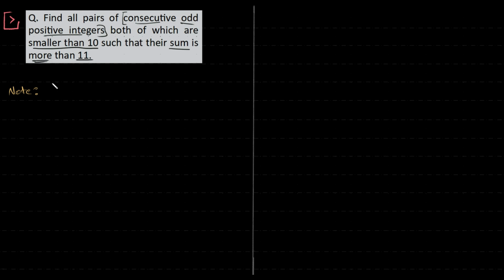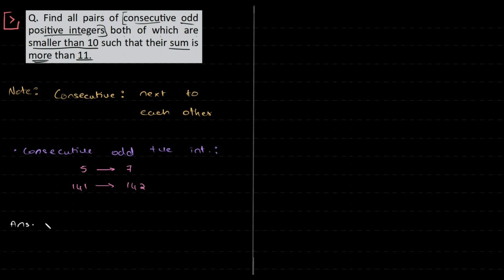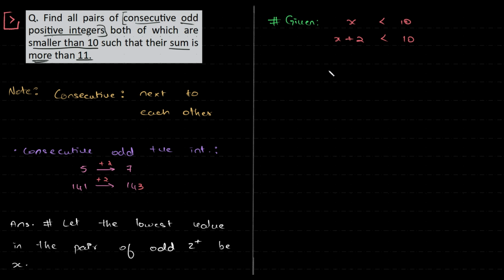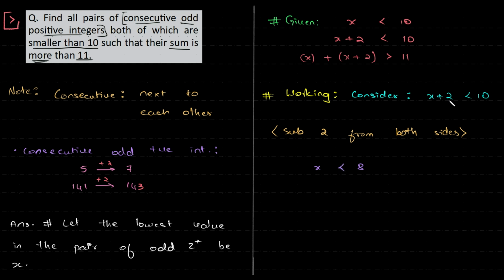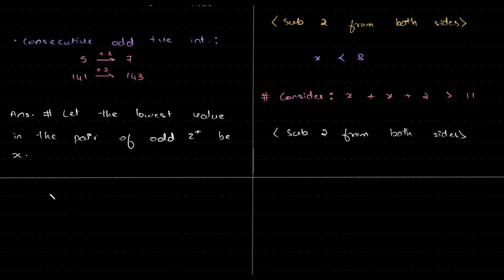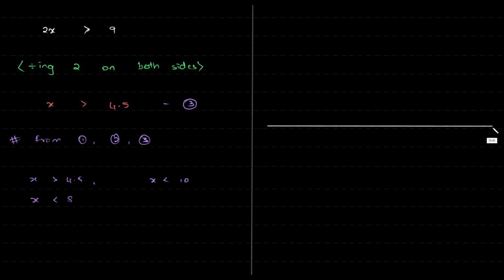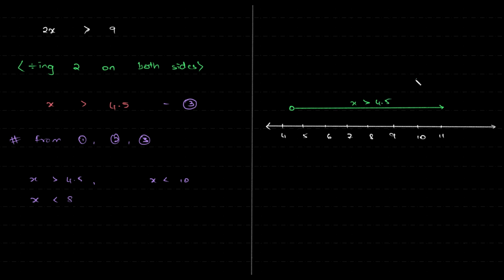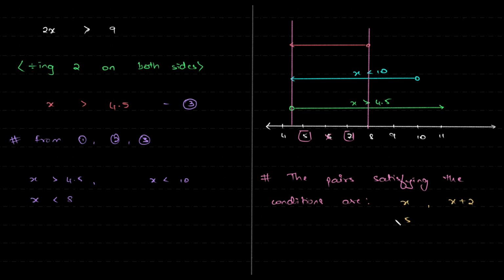5 02 B 1 Ex 5 1 23rd Main E